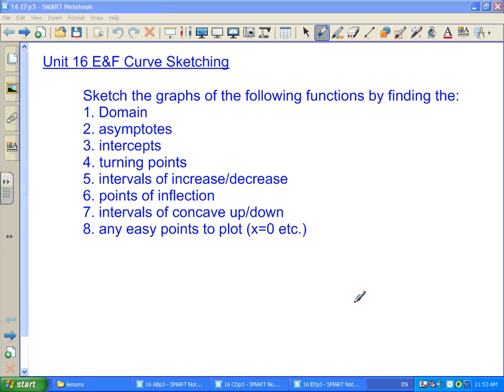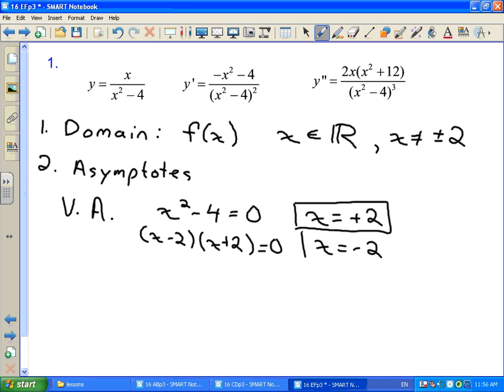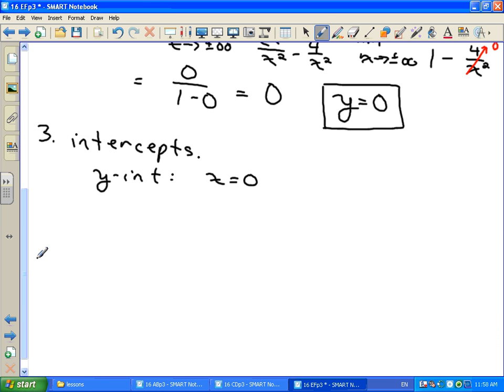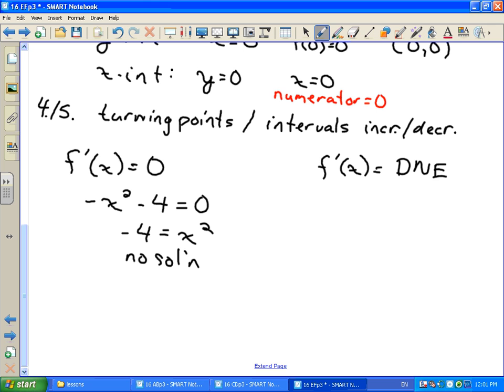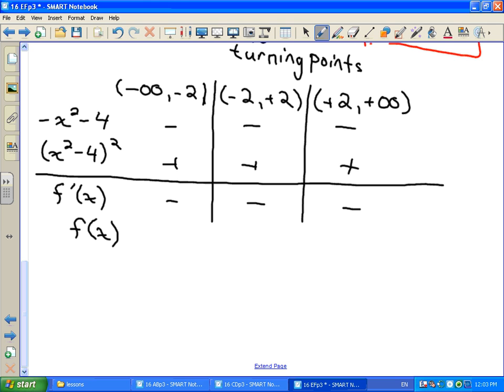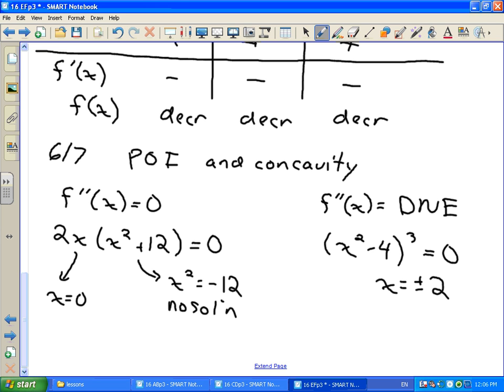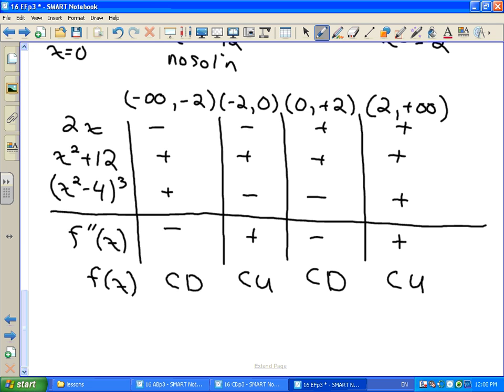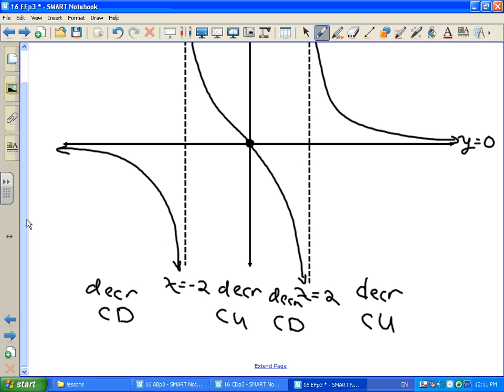16 EF Curve Sketching